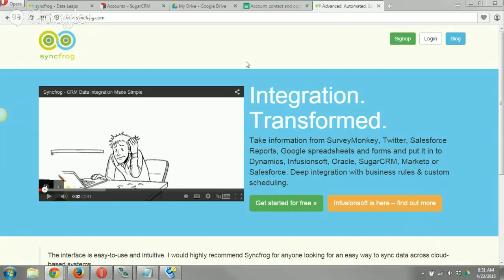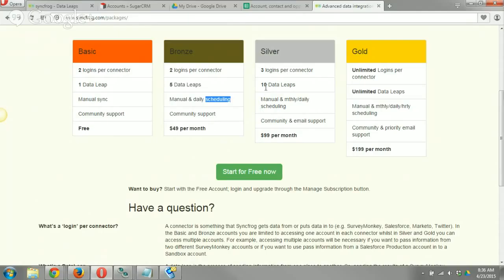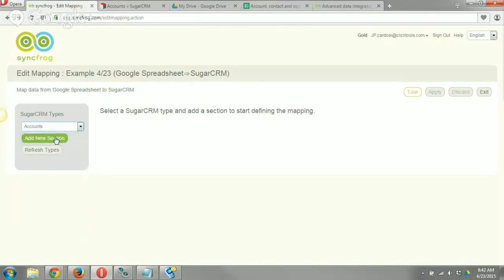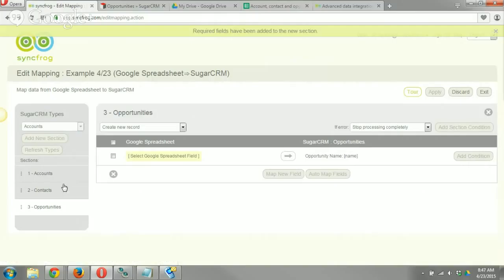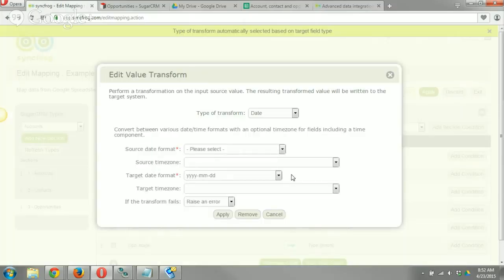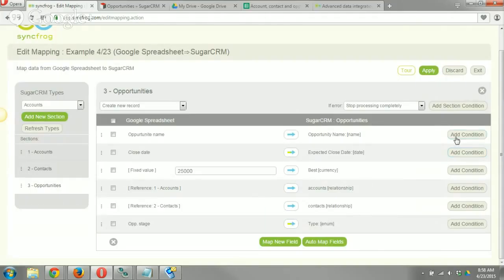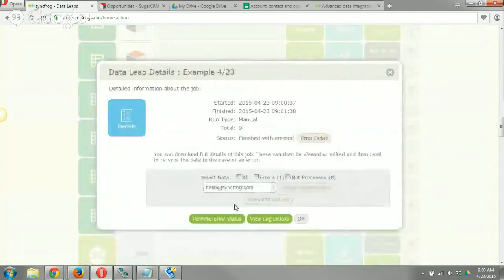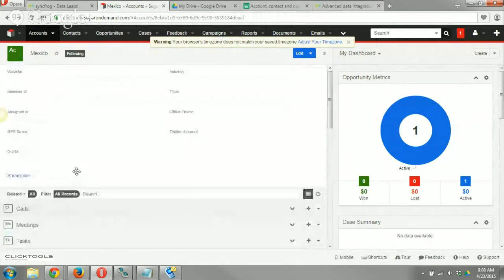Syncfrog Expert hour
Syncfrog's expert hour this week will be showing integration with SugarCRM.